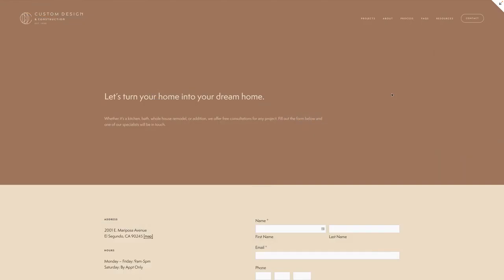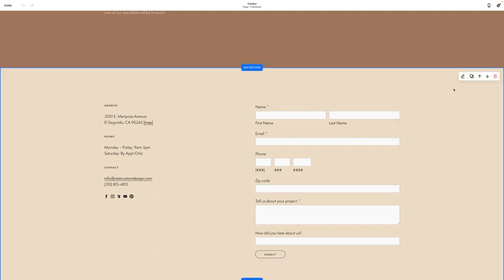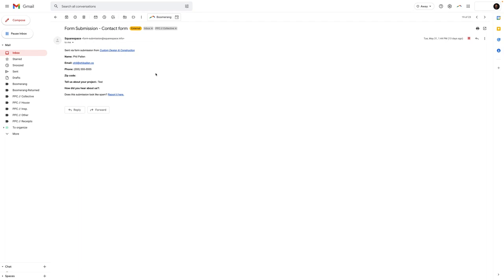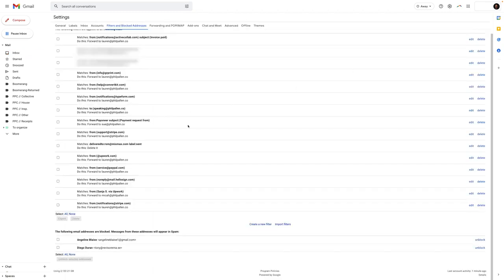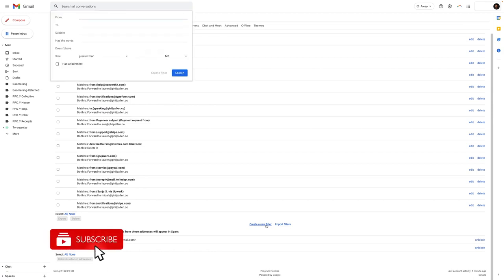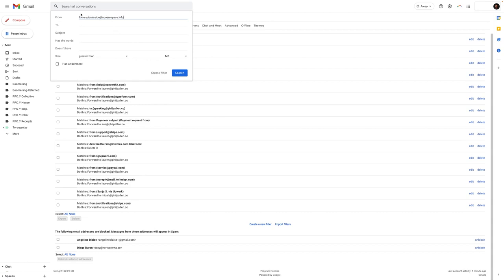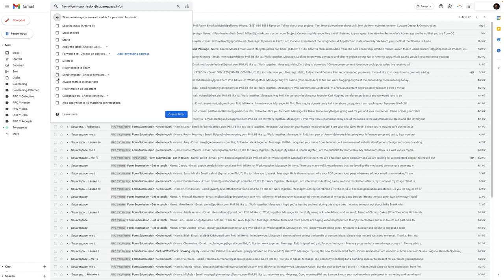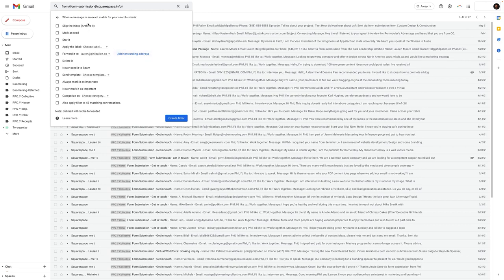Email Marketing Squarespace Tutorial - Phil Pallen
In this quick tutorial, I’ll show you how to send a Squarespace form to multiple email addresses. It’s not actually possible in Squarespace, so this is a quick workaround!

Chapters:
0:00 Intro
0:10 Contact Form
0:36 Email Form Submission - Contact Form
1:15 Google Settings
2:16 Email Forwarding
2:54 Outro